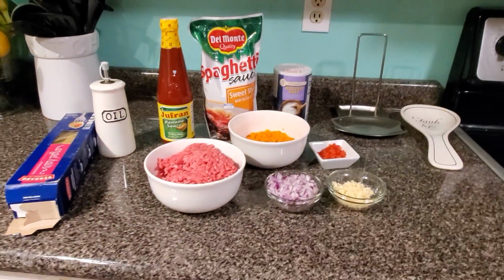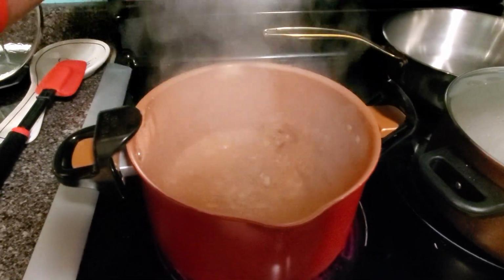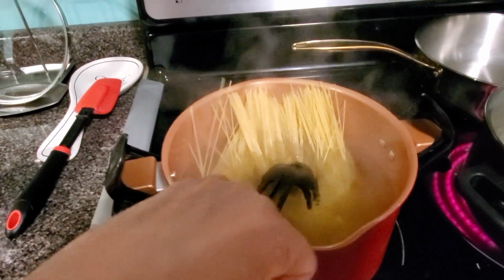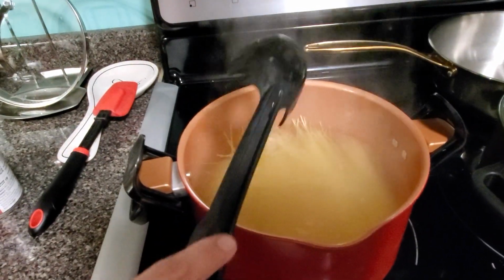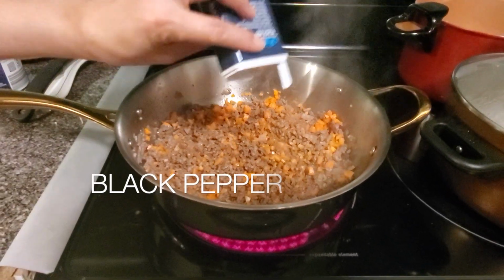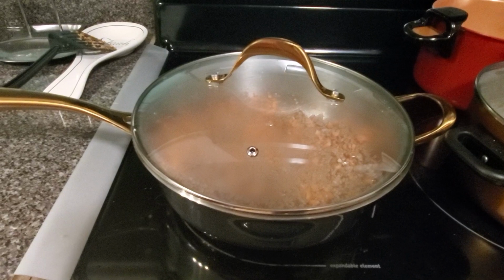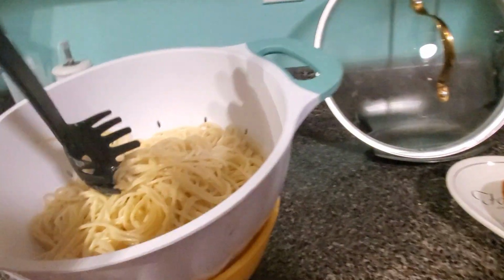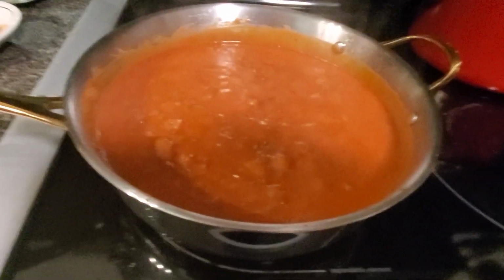SPAGHETTI W: CONDENCED MILK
This kind of spaghetti is sweet style recipe most filipinos love to eat it.Its known to served in restaurants and in some occasions as well mostly birthdays or parties  like christmas and new years eve .I am encouging you guys to watch my cooking video dont forget to hit like ,subscribe and ring the bell to notify.Thank you and have a blessed day to each and everyone.